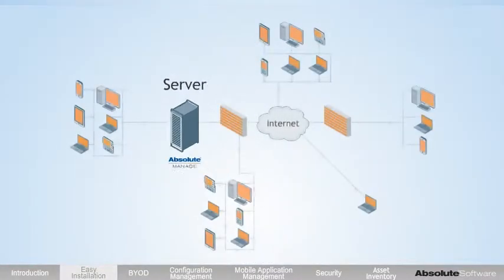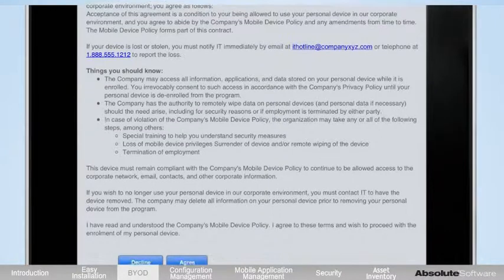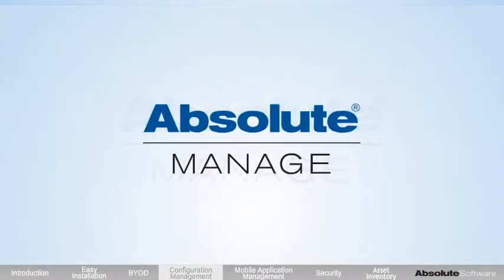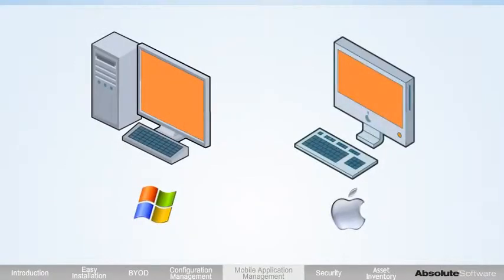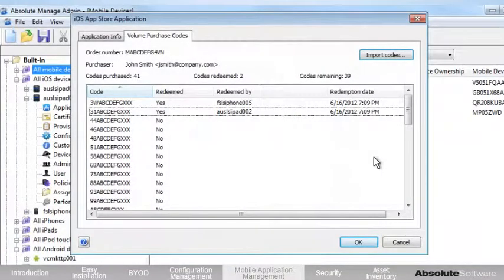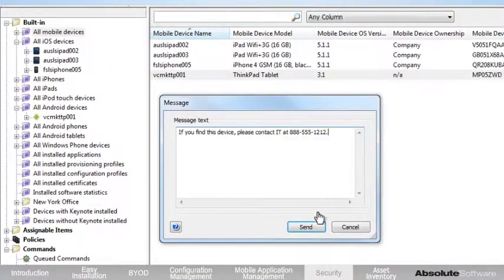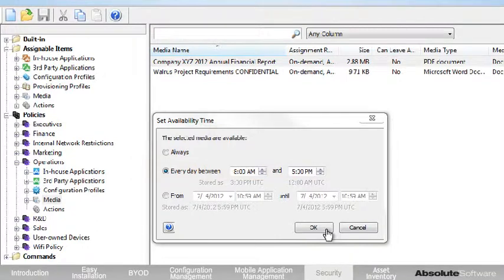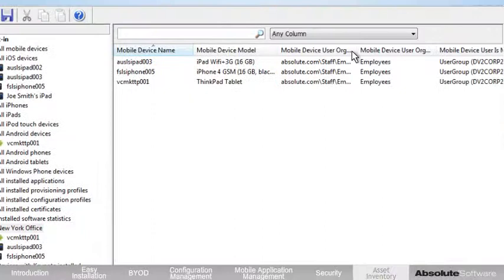Absolute Manage MDM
Absolute MDM